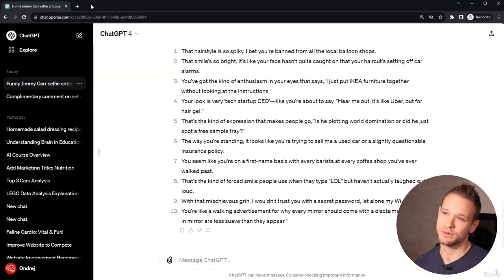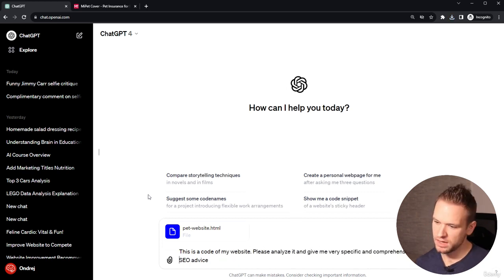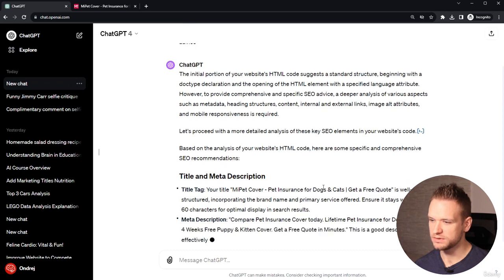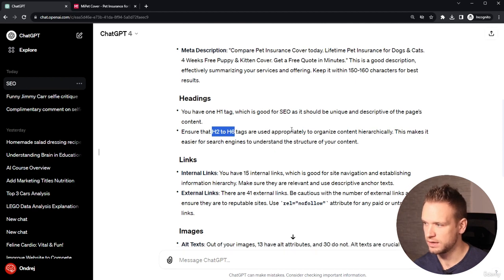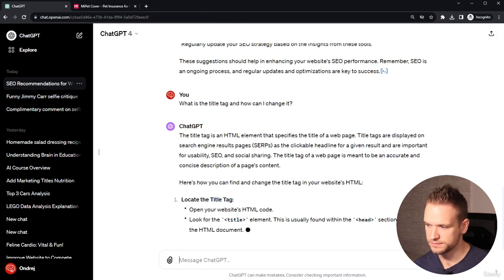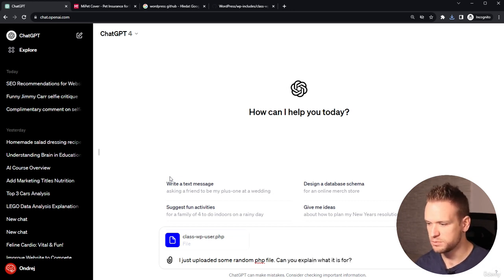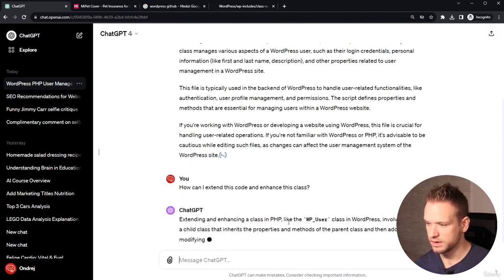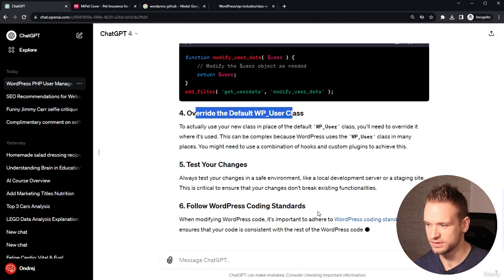ChatGPT-4 Analyzing Code